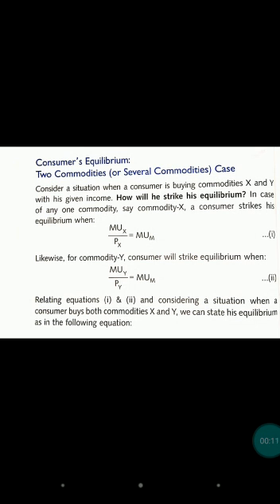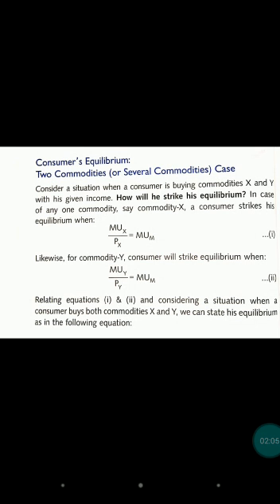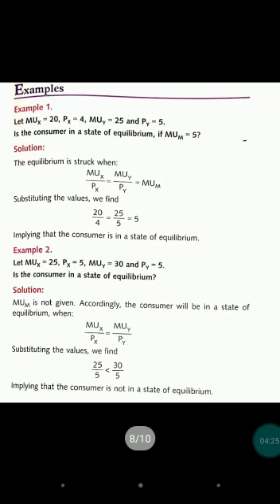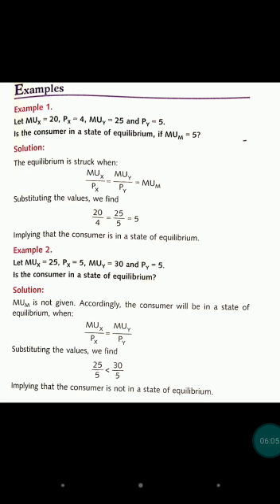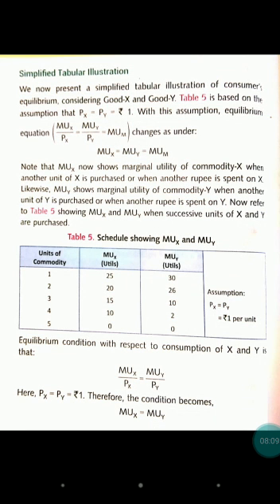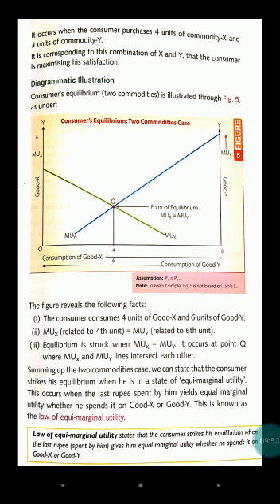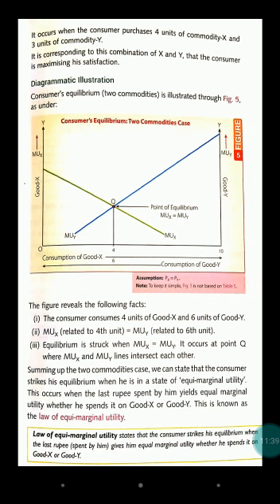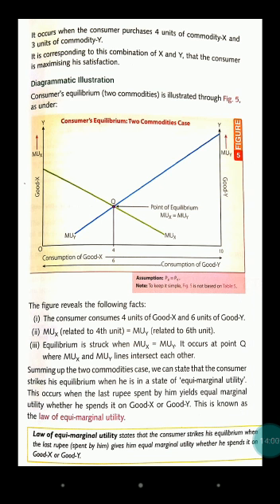Class -11 || Chapter 2 || Microeconomics || Theory Of Consumer Behaviour || Part 4